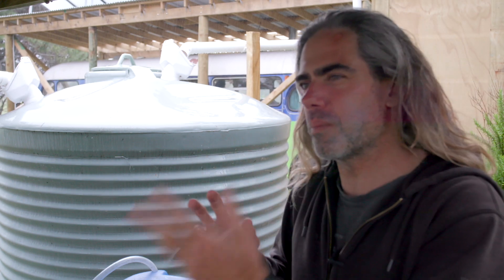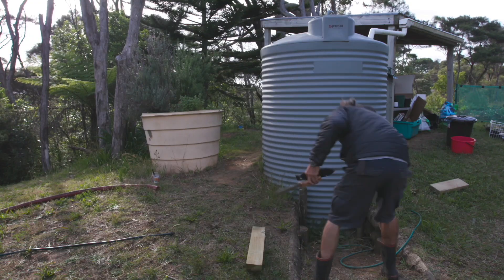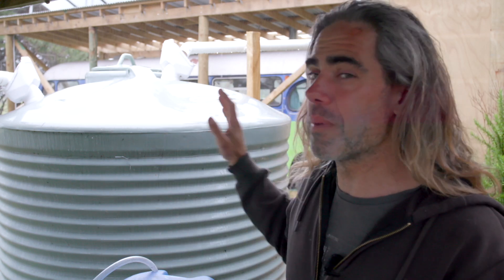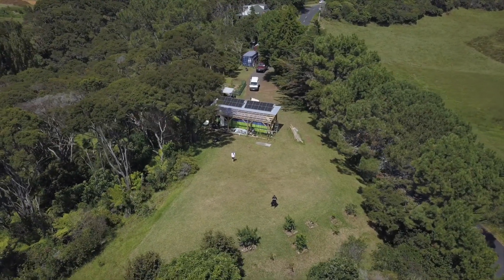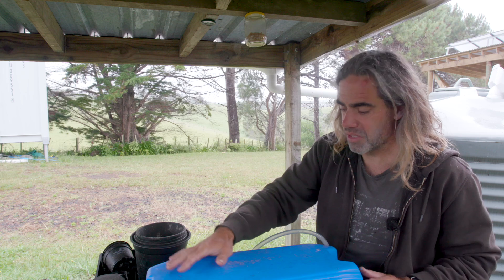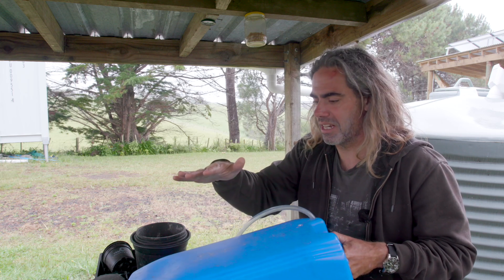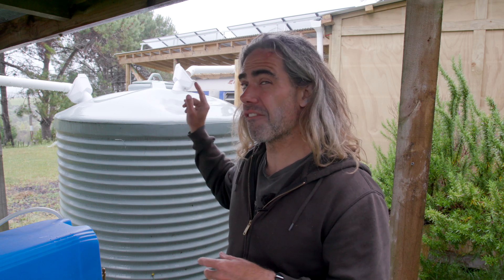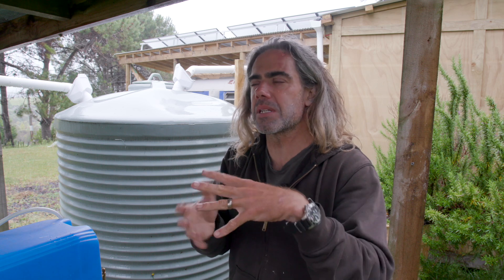Off grid water solutions and rain water collection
I am collecting rain water but there are a lot of options and I can't work out what the best thing to do is.

I am collecting rain water from my roof.  We get lots of rain in New Zealand so it is pretty easy to collect with a few gutters and a leaf guard.  The issue is how to pump it into our bus, whether to connect it to a holding tank, whether to join two tanks together, and other aesthetic considerations . There is also the decision between plastic rain water tanks and concrete tanks.  I am concerned about leaching into the water and don't know which solution is best.

I guess plastic tanks are likely to leach something into our drinking water overtime, but then concrete tanks are likely to leach some chemicals too - so which route is better?

Concrete tanks may last longer over all, but do require some maintenance as they can crack and leak.

Burying tanks brings another